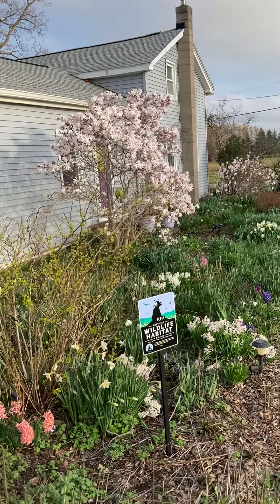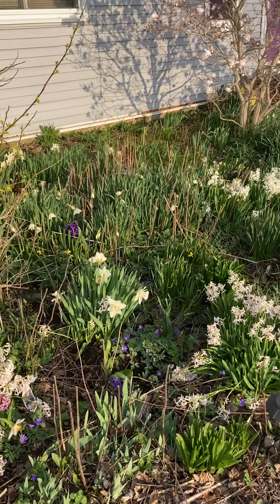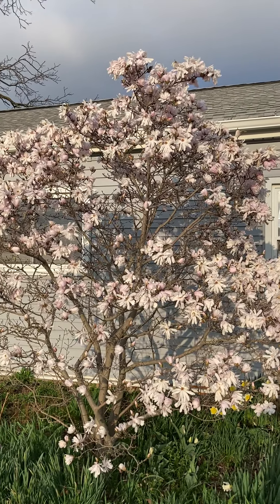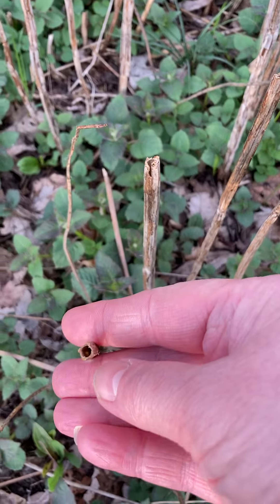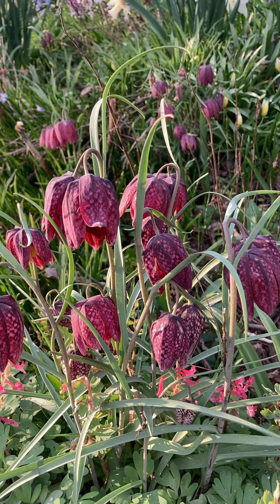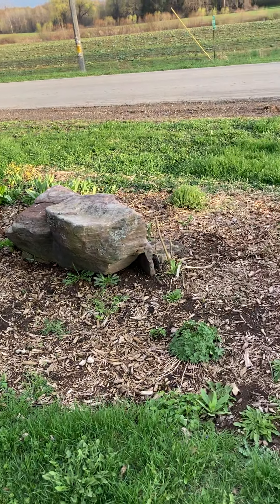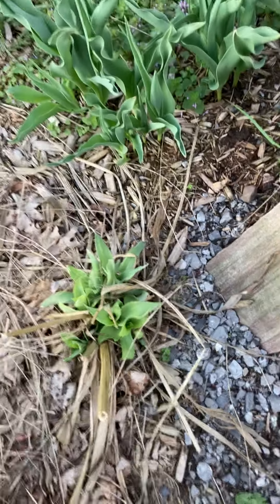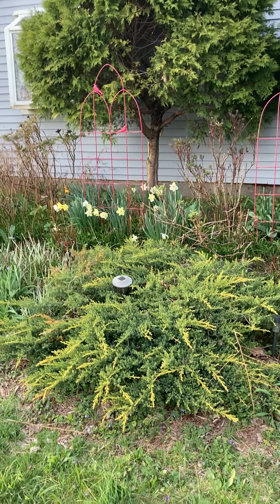Garden Tour - Front Garden - Jan B., April 13, 2021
Join Master Gardener Jan B. for a tour of her front yard garden.  Spring bulbs abound!  The Star Magnolia is a showstopper this year.  Perennials are starting to show themselves that will provide color later in the season.  Check out April in Byron, NY.